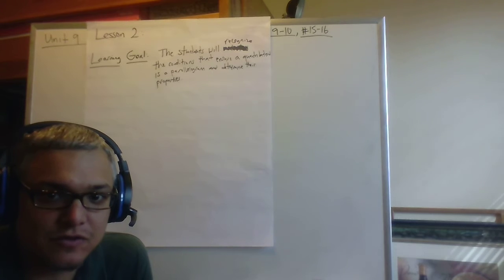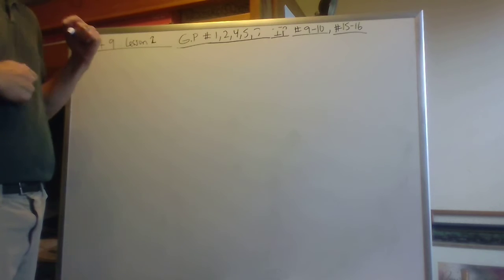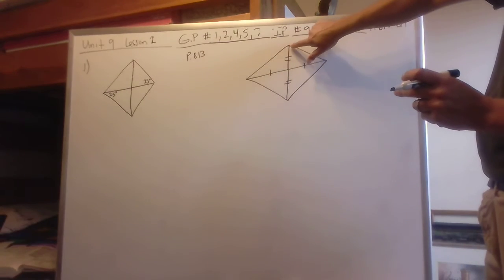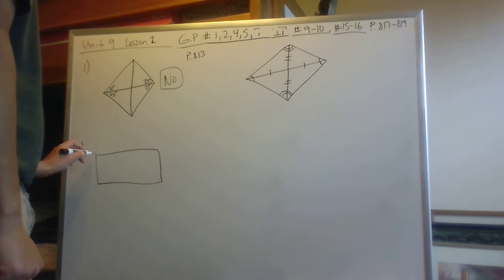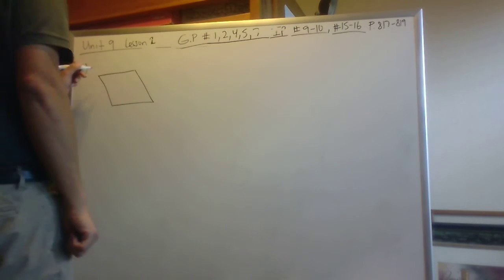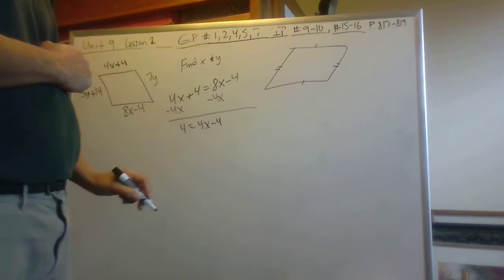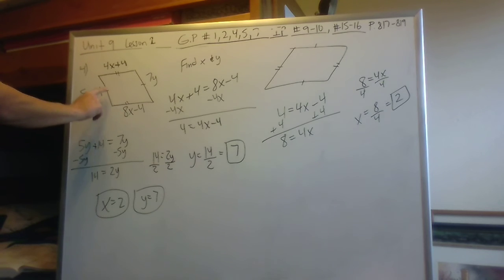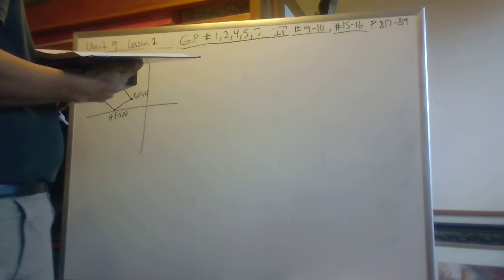Unit 9 Lesson 2 GP